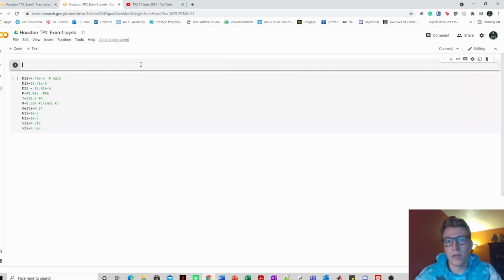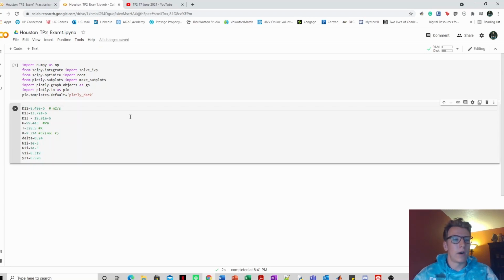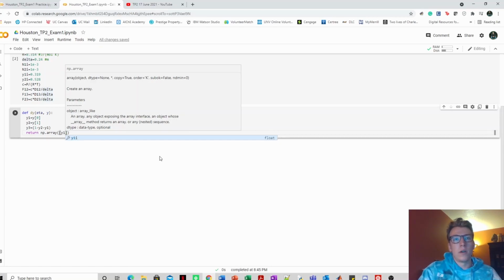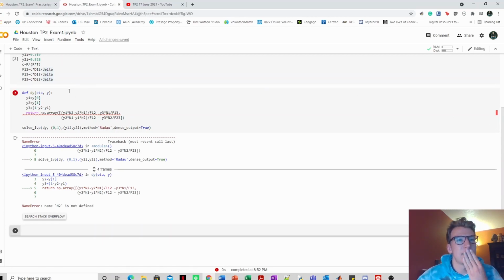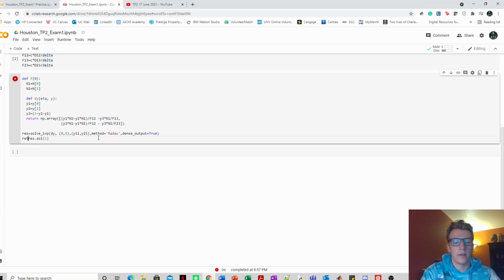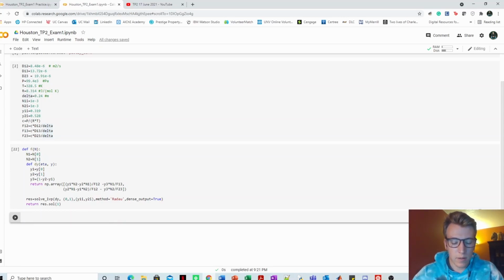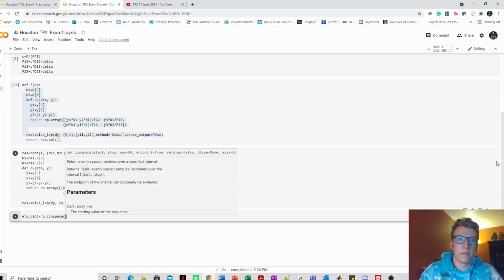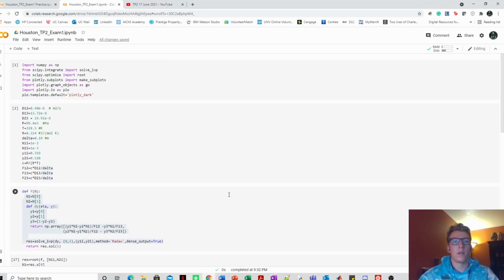Houston Transport 2, Exam 1, Part 2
Justin explains how to find molar fluxes from scaling ODEs.